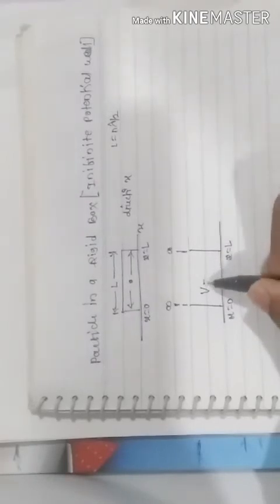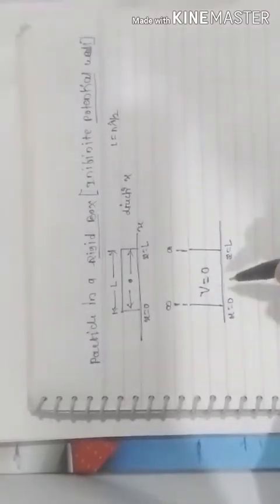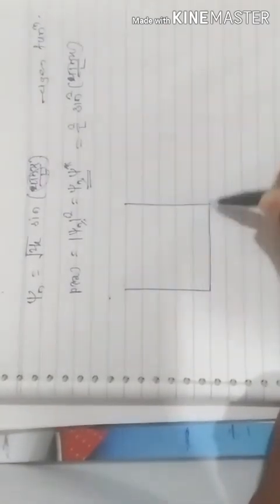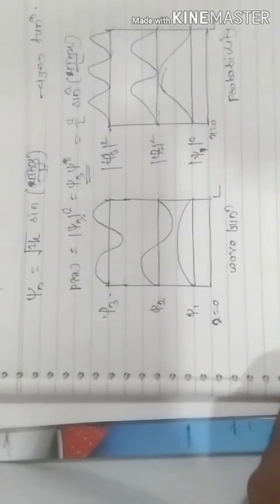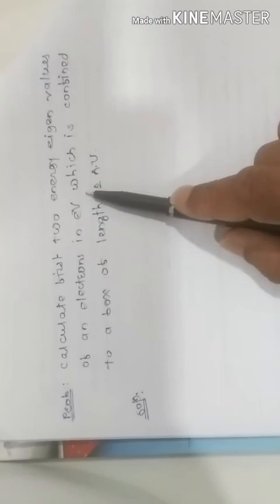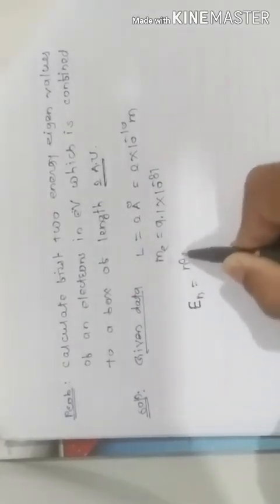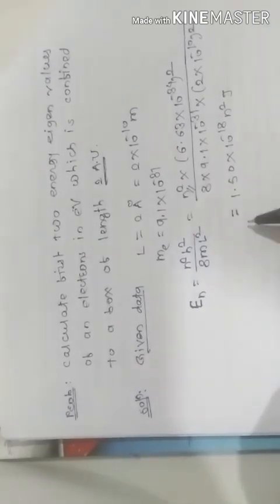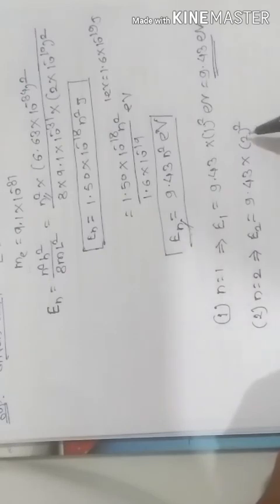Application of Schrodinger's Wave Equation Wave functions of a particle in a infinite potential well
Quantised energy equation and problems based on it